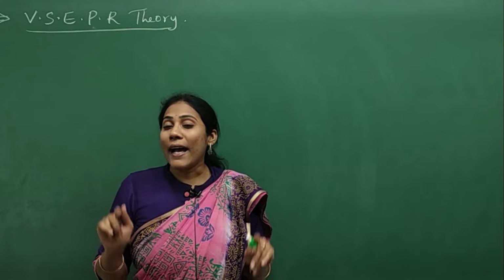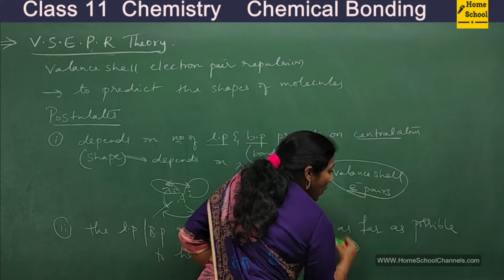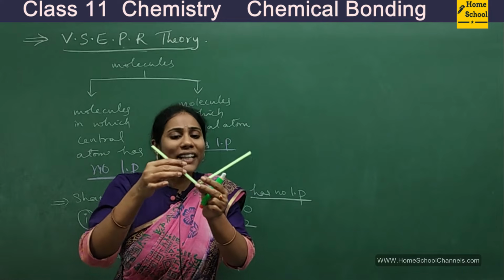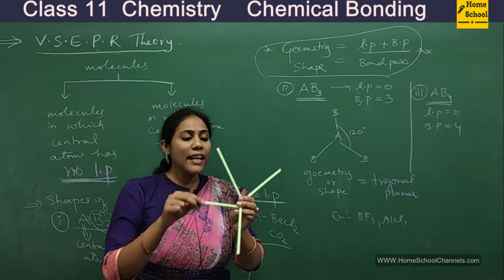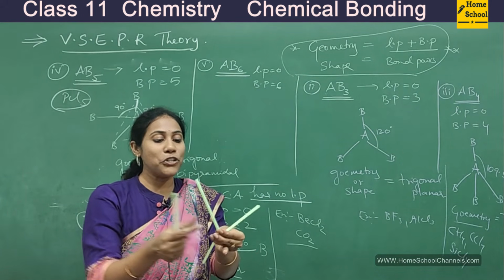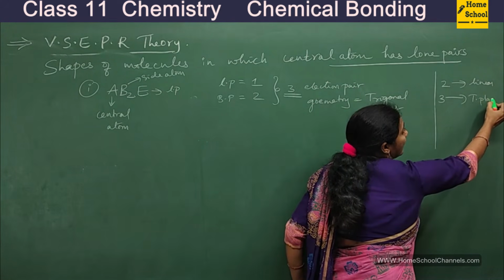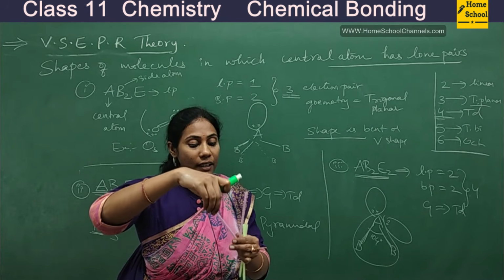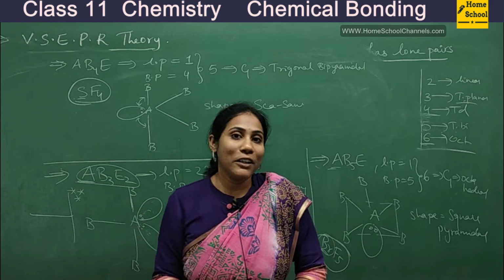VSEPR Theory | Chemical bonding | Class 11 chemistry | part 5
This video includes about vsepr theory of chemical bonding that is valance shell electron pair repulsion theory , also includes about shapes of molecules with lone pair electrons and shapes of molecules without lone pair electrons, also includes about shapes and goemetry

🎓 Presenting the Complete Class 11 Chemistry Course by Nalini Madam, one of the most trusted educators with over 20+ years of experience and 3.5 lakh+ subscribers on YouTube!

✨ Course Highlights:
✅ 248 Pre-recorded HD Video Lectures
✅ Covers Full CBSE Syllabus + NEET/JEE Topics
✅ Concept Clarity with Easy-to-Follow Explanations
✅ Chapter-wise MCQs with Video Solutions
✅ Concise Notes for Quick Revision
✅ 18 Months Access – Learn at Your Own Pace

📚 Chapters Covered:
Some Basic Concepts | Structure of Atom | Chemical Bonding | Thermodynamics | Equilibrium | Organic Chemistry | and More!

💥 Whether you're aiming for CBSE Boards, NEET, or JEE, this course will help you build a strong foundation in Chemistry!